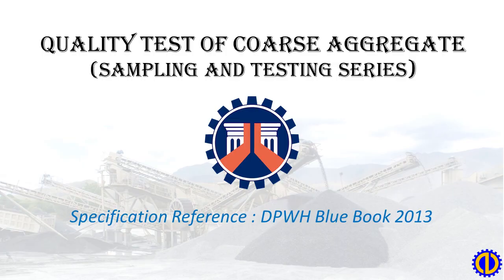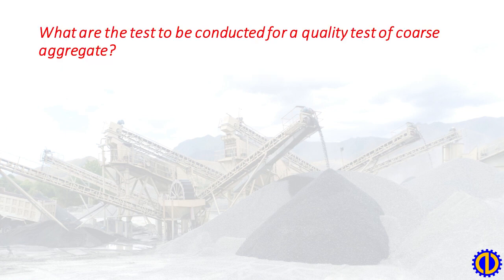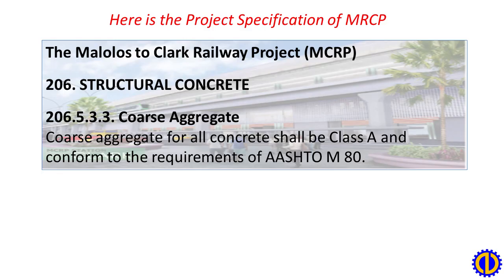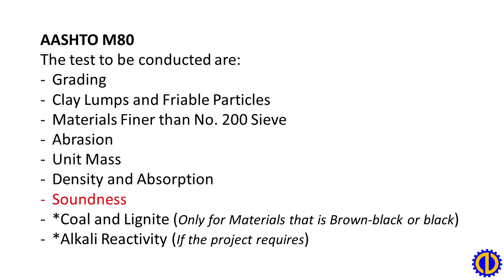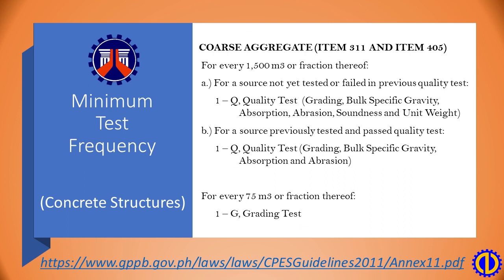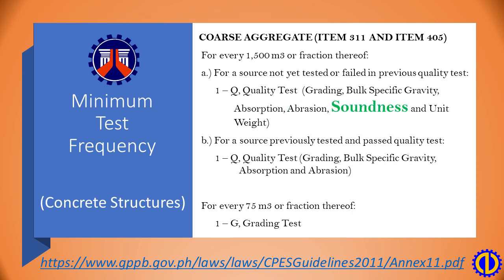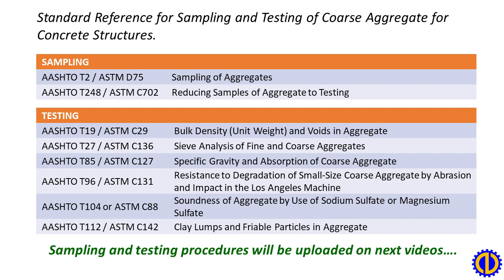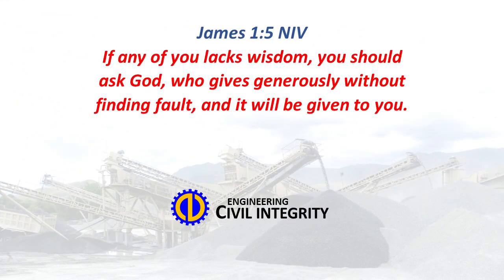Quality Test Coarse Aggregate For Structural Concrete Series (Introduction)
Minimum Test Frequency

QUALITY TEST OF COARSE AGGREGATE FOR CONCRETE STRUCTURE
(Sampling and testing series)

SPECIFICATION, SAMPLING AND TESTING

What are the test to be conducted for a quality test of coarse aggregate?
Test to be conducted depends on the Item of Work where aggregate are to be use.
It may be  for concrete, asphalt mix, gravel bedding, fill material… etc.
It is important to know the Project Requirements and Specifications per Item of Work
before doing any test to avoid spending your company’s money for unnecessary test.

QUALITY TEST OF COARSE AGGREGATE AASHTO M80
 - Grading
 - Clay Lumps and Friable Particles
 - Materials Finer than No. 200 Sieve
 - Abrasion
 - Unit Mass
 - Density and Absorption
 - Soundness
 - *Coal and Lignite (Only for Materials that is Brown-black or black)
 - *Alkali Reactivity (If the project requires)

QUALITY TEST OF COARSE AGGREGATE CONCRETE STRUCTURE
Item 311 - Portland Cement Concrete Pavement
Item 405 - Structural Concrete

COARSE AGGREGATE (ITEM 311 AND ITEM 405)
For every 1,500 m3 or fraction thereof:
  a.) For a source not yet tested or failed in previous quality test:
       1 – Q, Quality Test
(Grading, Bulk Specific Gravity, Absorption, Abrasion, Soundness and Unit Weight)
  b.) For a source previously tested and passed quality test:
       1 – Q, Quality Test
(Grading, Bulk Specific Gravity, Absorption and Abrasion)

  For every 75 m3 or fraction thereof:
       1 – G, Grading Test

In Quality Control, Sampling is equally as important as the testing,
and the sampler shall use every precaution to obtain samples that will show the nature
and condition of the materials which they represent.

SAMPLING
AASHTO T2 / ASTM D75
- Sampling of Aggregates
AASHTO T248 / ASTM C702
- Reducing Samples of Aggregate to Testing

TESTING
AASHTO T19 / ASTM C29
- Bulk Density (Unit Weight) and Voids in Aggregate
AASHTO T27 / ASTM C136
- Sieve Analysis of Fine and Coarse Aggregates
AASHTO T85 / ASTM C127
- Specific Gravity and Absorption of Coarse Aggregate
AASHTO T96 / ASTM C131
- Resistance to Degradation of Small-Size Coarse Aggregate by Abrasion and Impact in the Los Angeles Machine
AASHTO T104 or ASTM C88
- Soundness of Aggregate by Use of Sodium Sulfate or Magnesium Sulfate
AASHTO T112 / ASTM C142
- Clay Lumps and Friable Particles in Aggregate

James 1:5 NIV
If any of you lacks wisdom, you should ask God, who gives generously without finding fault, and it will be given to you.